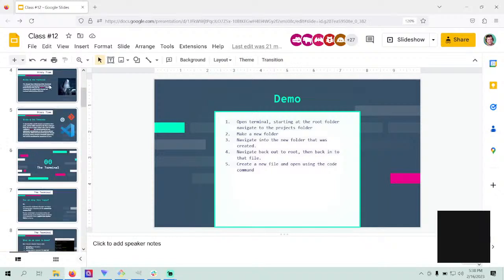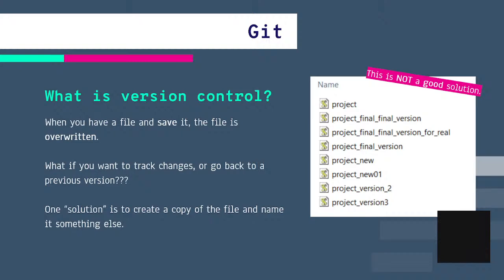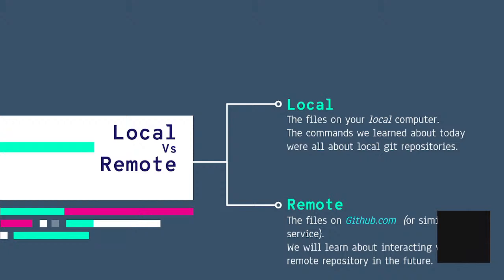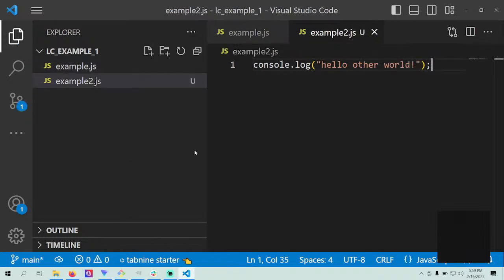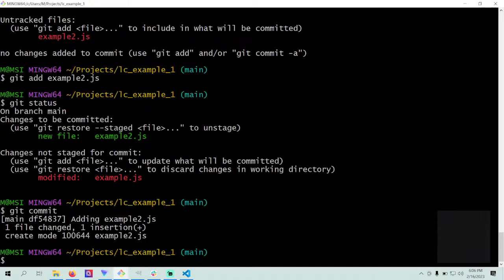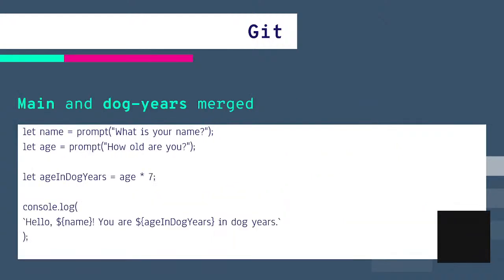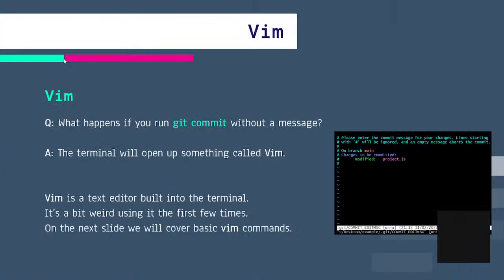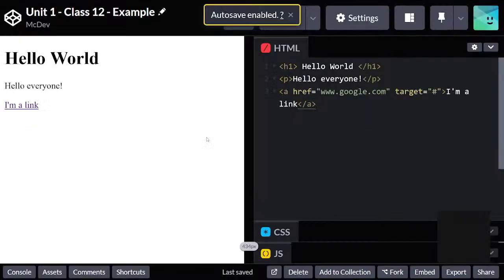Class #12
LaunchCode Part Time Web Dev Class 12